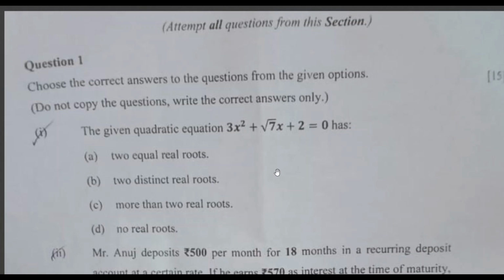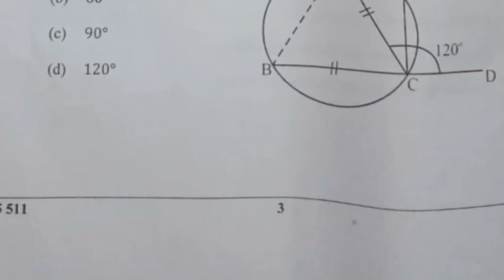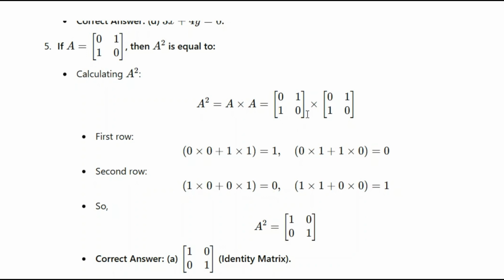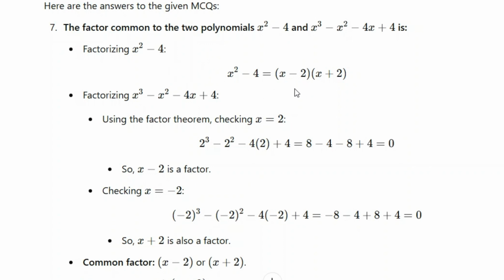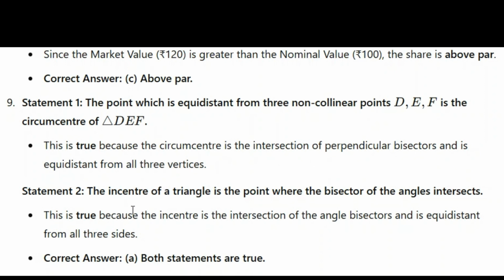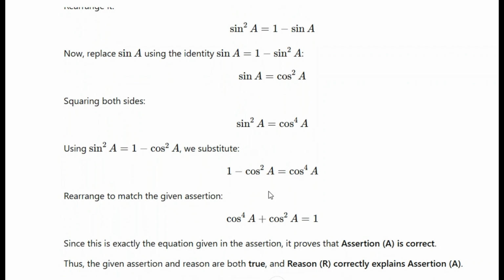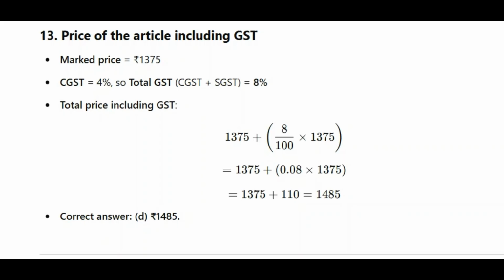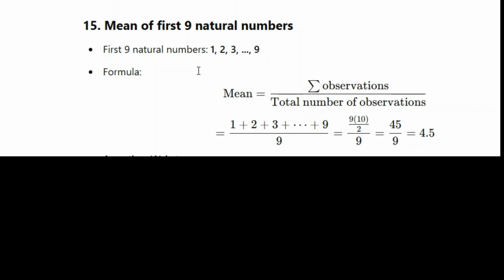ICSE Class 10 Maths 2026 🔥Prep | 2025 MCQ Complete Solution + Tips to Score Full Marks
2025 MCQ Complete Solution + Tips to Score Full Marks || ICSE Class 10 Maths 2026 🔥Prep || Class 10 Board EXAM Preperation🔥 | Maths Solutions
This video has the complete solution to the ICSE 2025 Mathematics MCQ section! 🚀
We break down each question with quick reasoning and smart tricks—no lengthy steps, just clear, effective solutions.

🔹 Covers all MCQs from the ICSE 2025 board exam
🔹 Easy-to-follow explanations with shortcuts
🔹 Boost your exam preparation with accurate answers

📌 Watch till the end and check your answers now! ✅